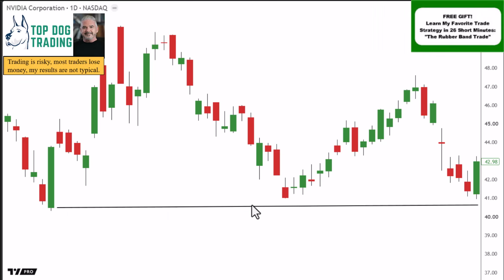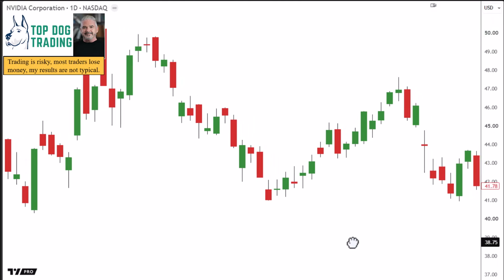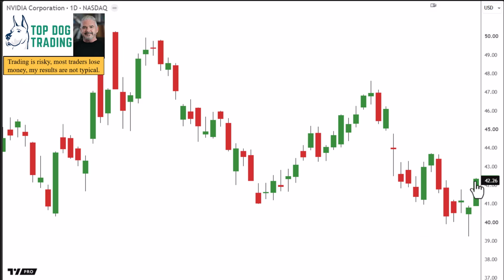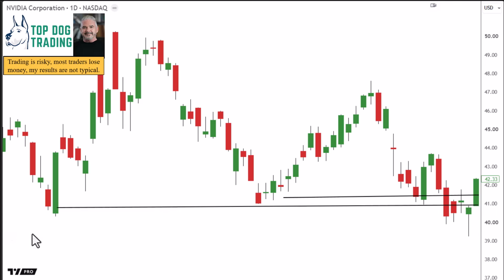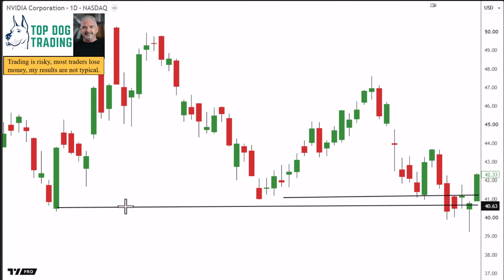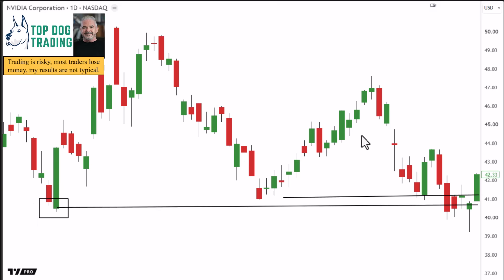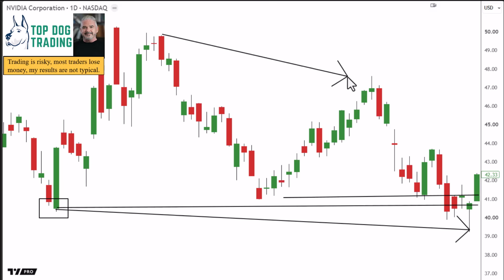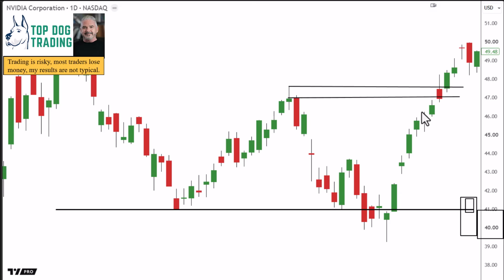Why Your Breakout Trades Are Failing (And How to Stop It)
The Fake Breakout Playbook Revealed.